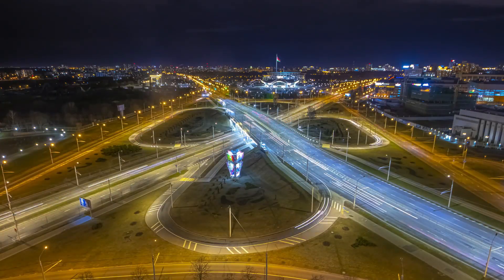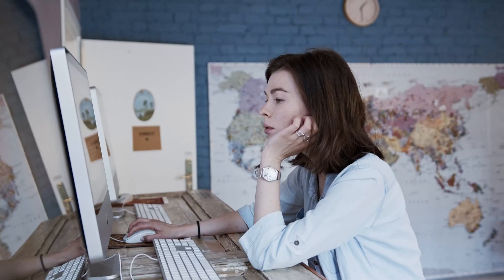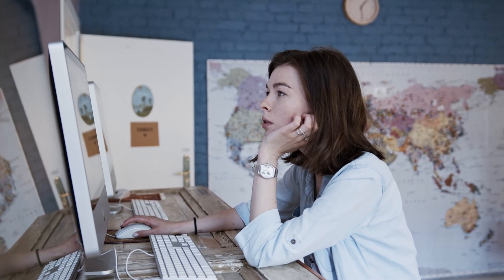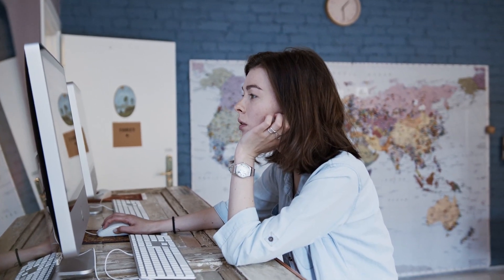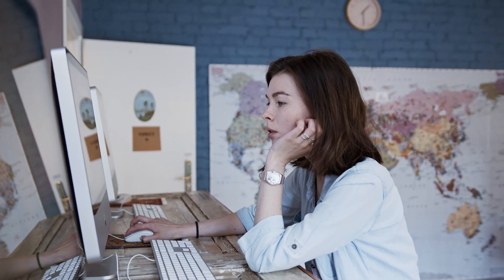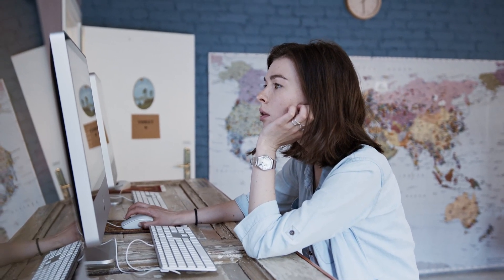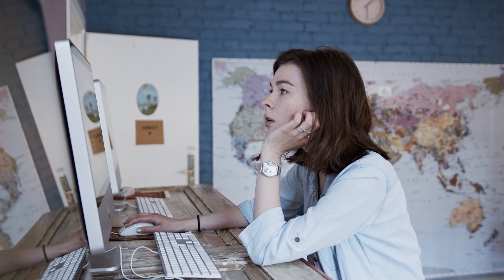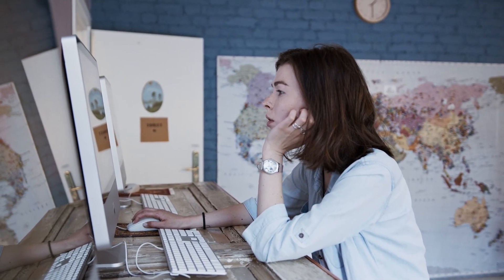Empowerment Unleashed: The Algorithm of Transformation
Join us on an extraordinary journey as we dive into the captivating narrative of "The Code of Empowerment." In a technologically advanced future, this story transcends the digital realm and delves into the profound impact of an ancient algorithm that has the power to unlock the untapped potential within every human being.

In a world where technology has reached unprecedented heights, Ava, a brilliant coder, stumbles upon an ancient algorithm hidden beneath the digital surface. This algorithm promises to unlock human potential, ushering in a new era of empowerment. As Ava deciphers its secrets, she embarks on a mission that defies convention and transforms lives.

Yet, the algorithm's power faces resistance in a world captivated by technology but skeptical of its potential to unleash innate human abilities. Undeterred, Ava's conviction drives her to share the algorithm's power with the world, believing in the boundless capabilities that lie dormant within every individual.

As the algorithm takes root, lives begin to transform. People from all walks of life awaken to their dormant talents, igniting a renaissance of creativity, innovation, and collaboration. The introverted engineer becomes an inspiring speaker, the struggling artist heals through her art, and the young student revolutionizes global problem-solving.

The story unfolds as a testament to the ripple effect of empowerment. As individuals embrace their newfound abilities, they recognize that success is not just personal achievement, but a journey of uplifting the entire human collective. Collaborations flourish, barriers dissolve, and a tapestry of collective brilliance emerges, transcending individual limitations.

Through Ava's journey, "The Code of Empowerment" underscores the profound impact of technology when used to uplift humanity. It's not just about deciphering an algorithm – it's about realizing that the real magic lies in sharing its power with others. This narrative echoes the sentiment that empowering others is not only a path to personal growth, but a catalyst for shaping a brighter future for all.

As you watch this video, be prepared to be inspired by the story of Ava, the brilliance of the algorithm, and the transformative power of empowerment. Join us as we delve into the intersection of technology, human potential, and the journey toward collective success.